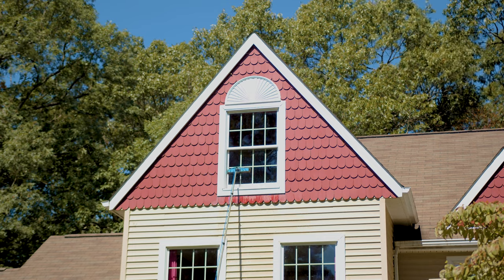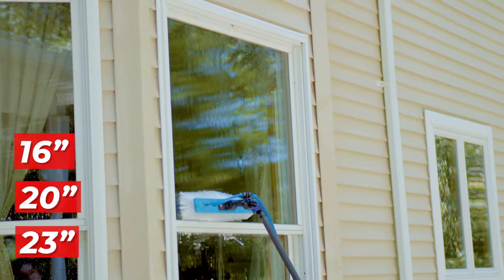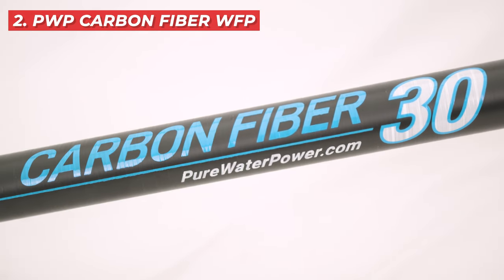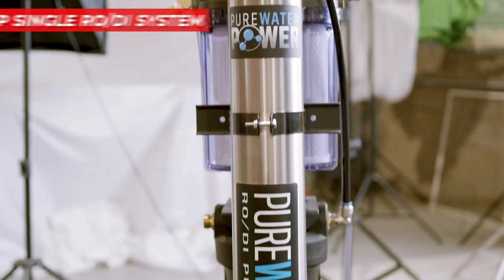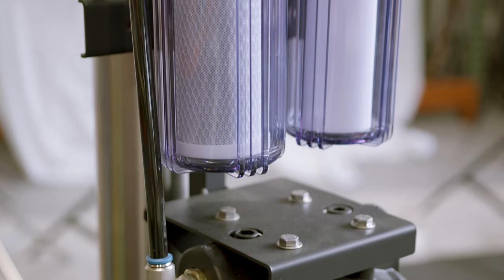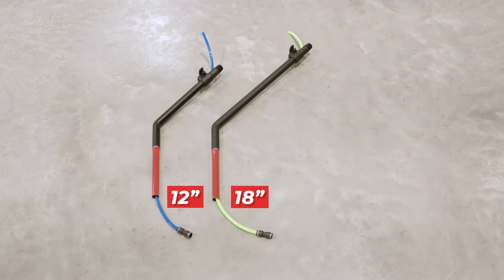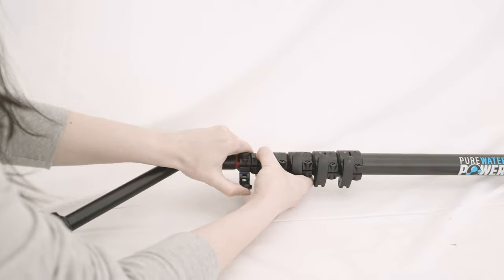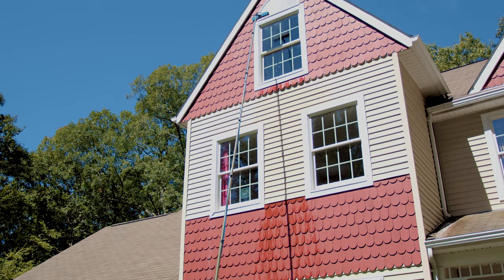Top 4 Must-Have Pure Water Power Products!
Meet the ultimate Pure Water Power lineup – the Top 4 PWP products every window cleaner should own! Get ready for a peek at the tools that stand out in quality and performance. It's time to enhance your cleaning arsenal!